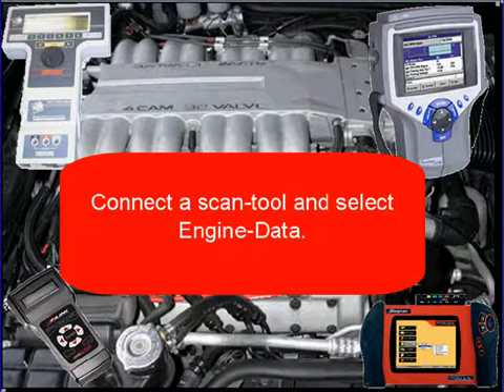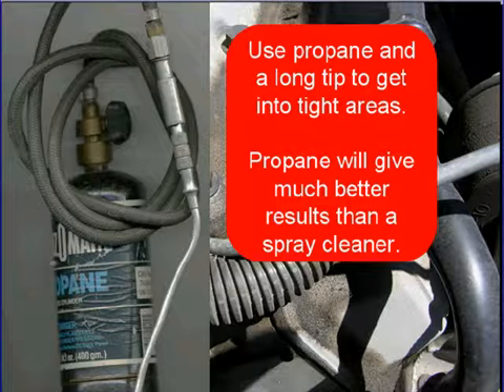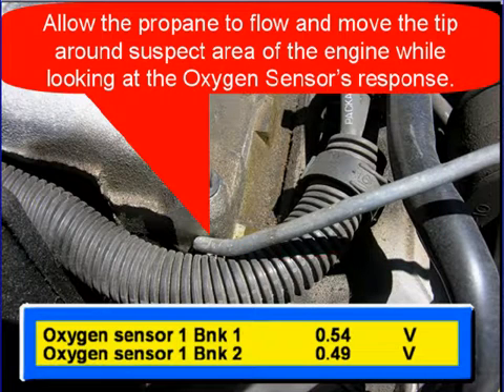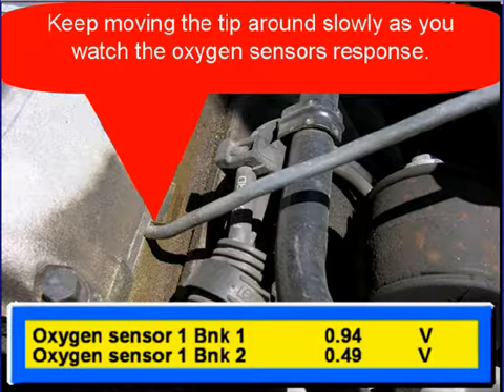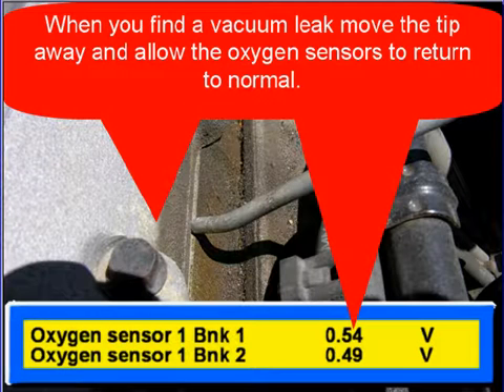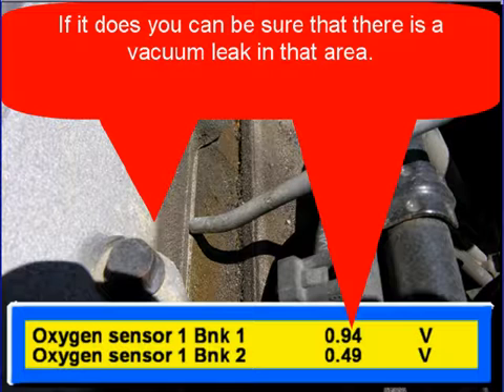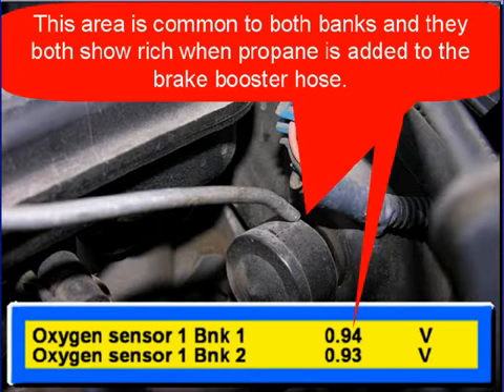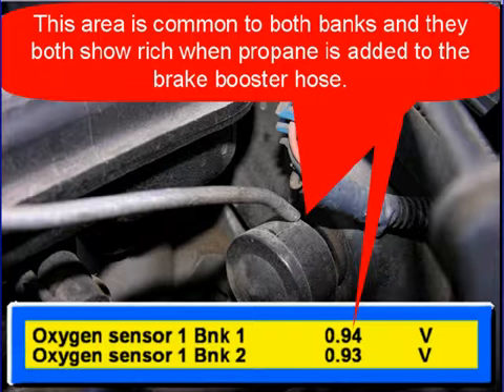07 GM Diagnostics: Scan Data for Vacuum Leak